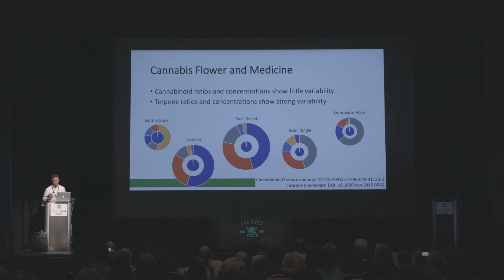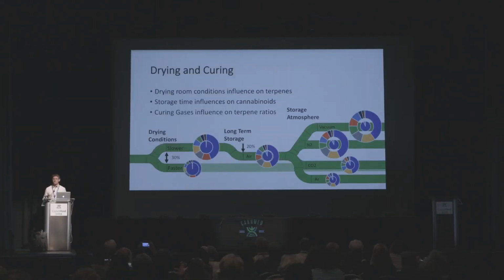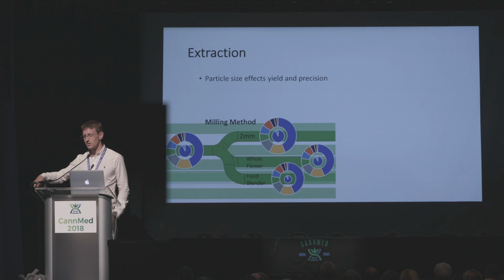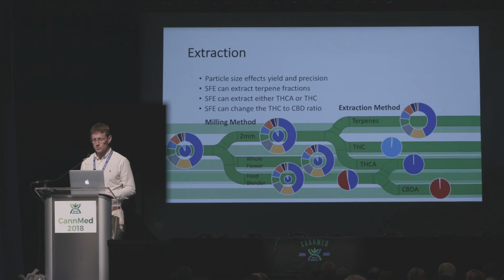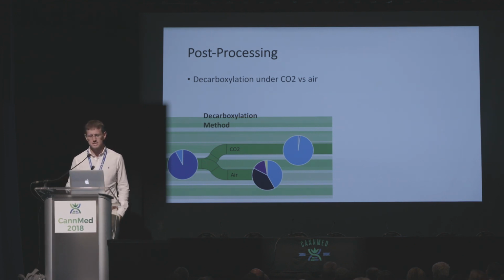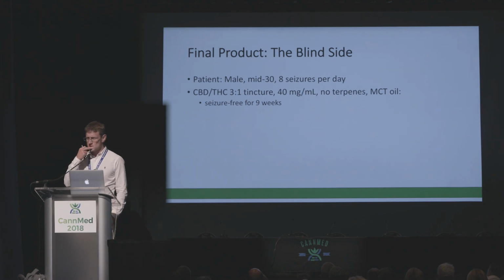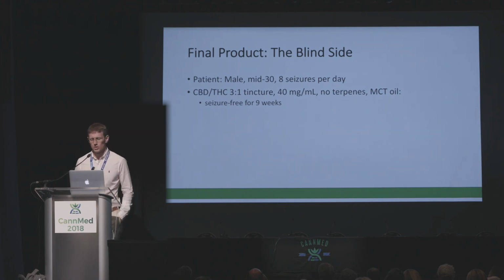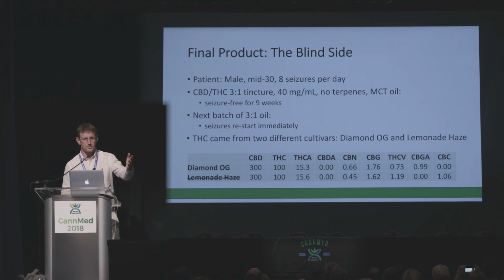Controlling Terpenes and Cannabinoids in Flower and Extract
Markus Roggen, Ph D

Relax Relief are a resource for those looking to learn about CBD.